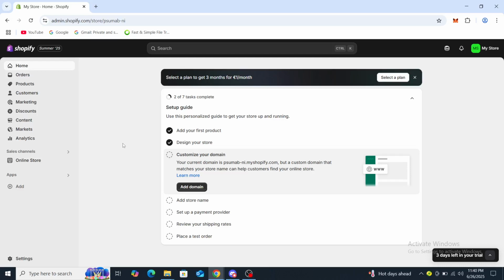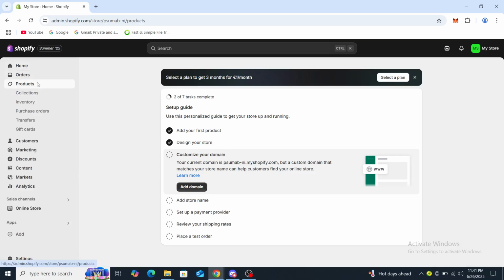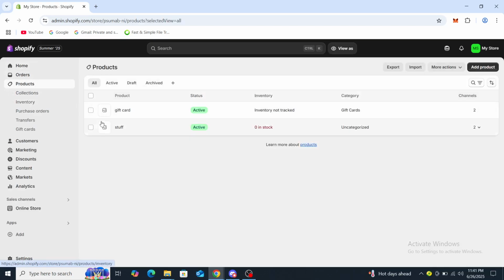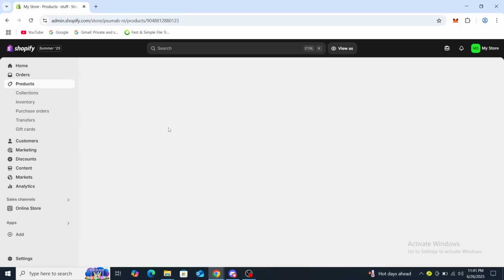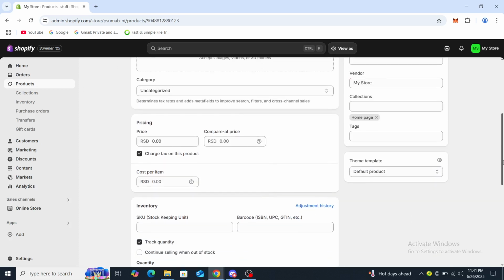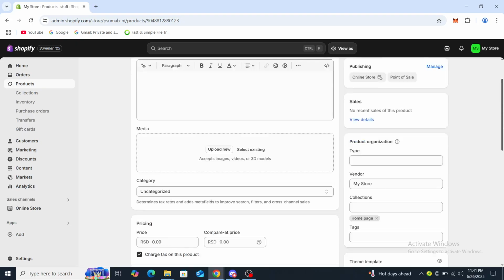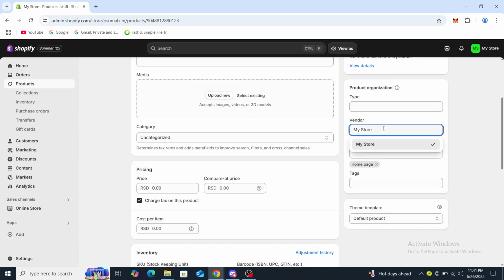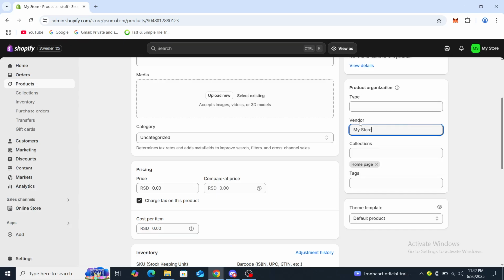How To Change Vendor Name In Shopify (Quick Tutorial)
In this video I will show you How To Change Vendor Name In Shopify. It would be good if you watch the video until the end so that you don't miss important steps.